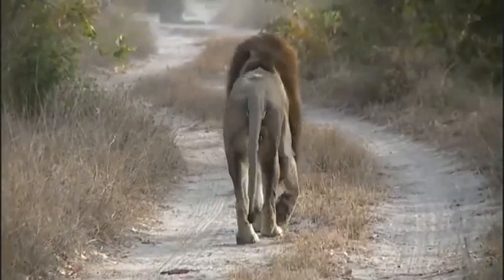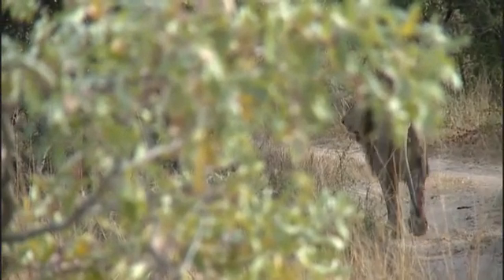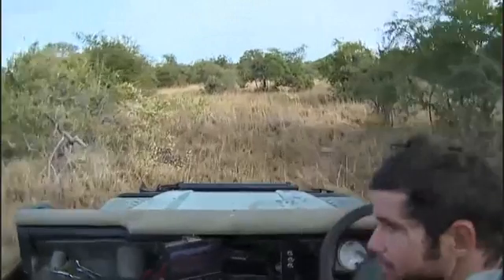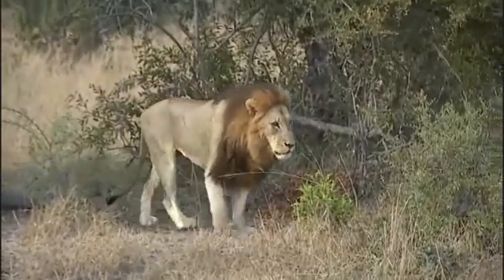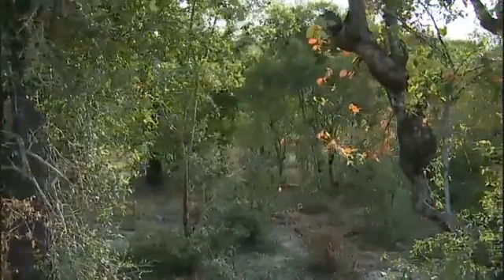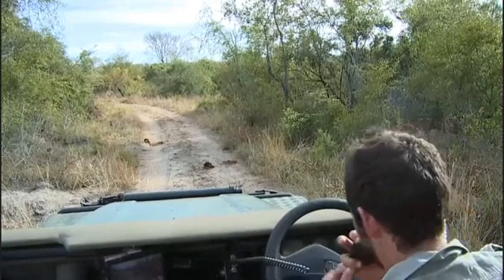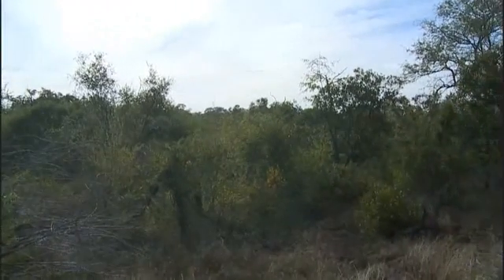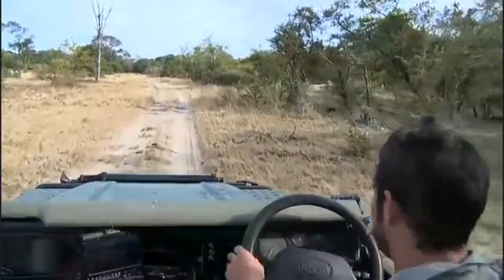Apr 4 WildEarth Safari AM drive: Ginger Matimba part two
While passing by the Matimba male lion gives us a ROAR 08:02 !!

2 times a day LIVE safaris!!